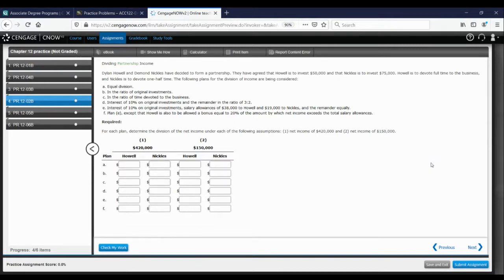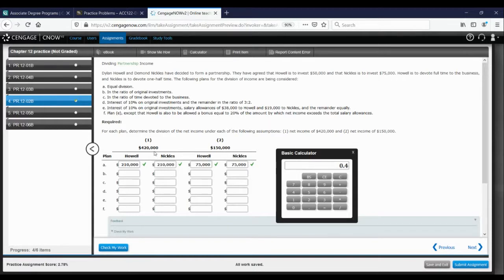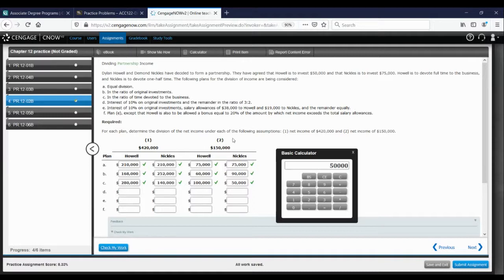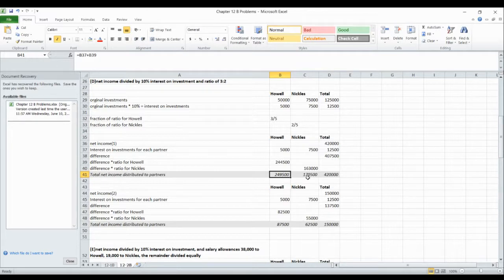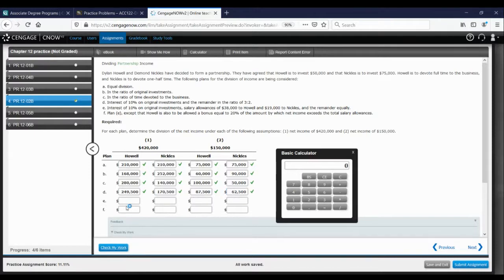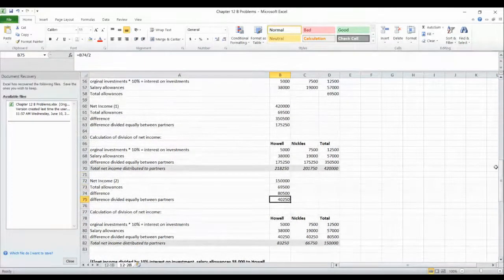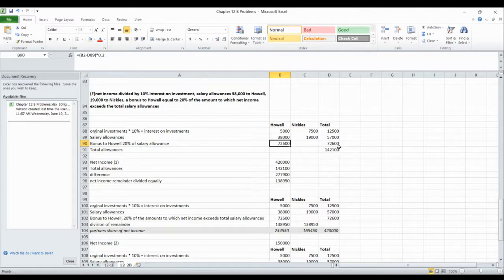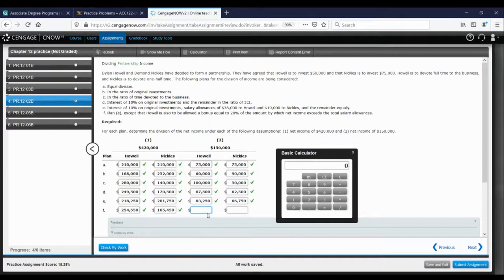ACC122 Chapter 12 problem 2B